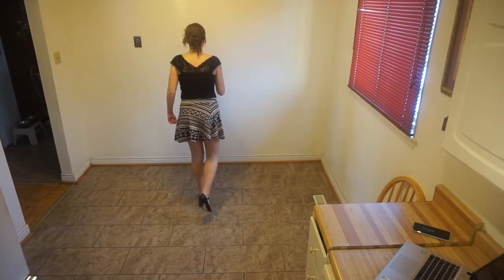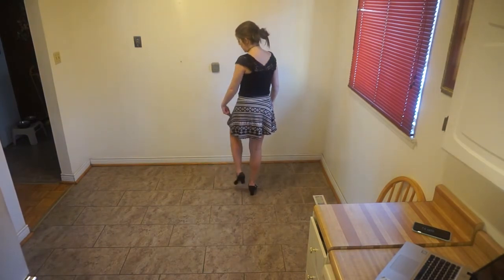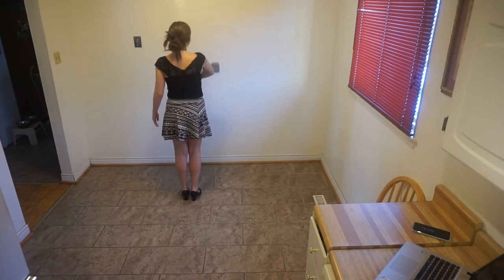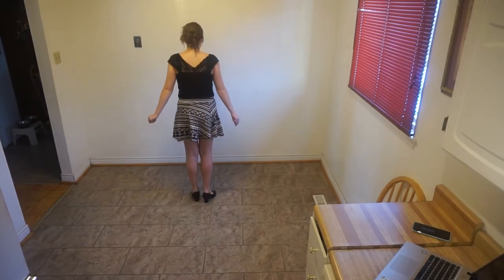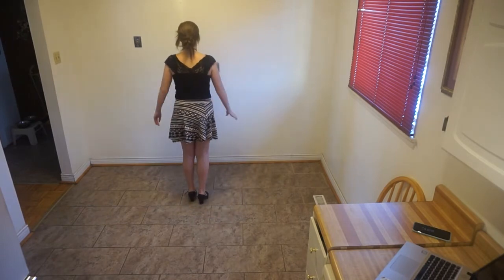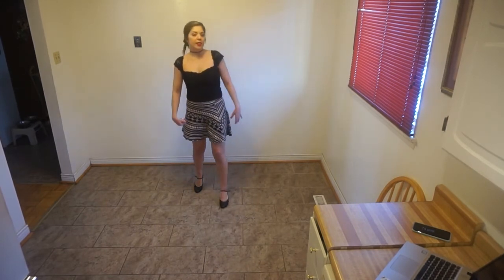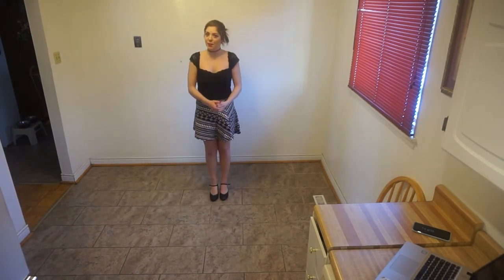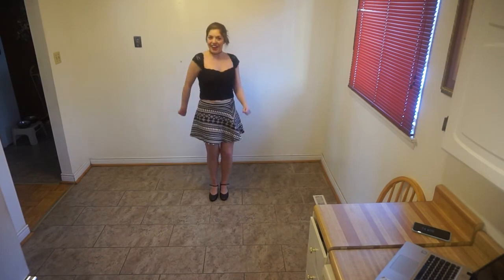Learn the Singles You Up line dance (Beginner Level)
Learn the Singles You Up line dance. Dance it on Instagram
Learn this easy 32 count, 2 wall line dance. Music: "Singles You Up" by Jordan Davis. Choreographer: Treble Threat